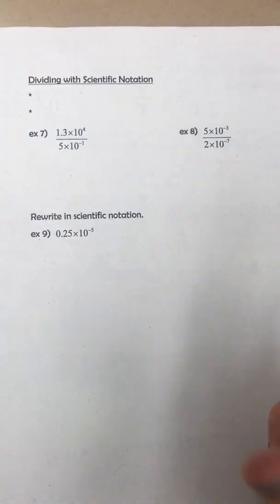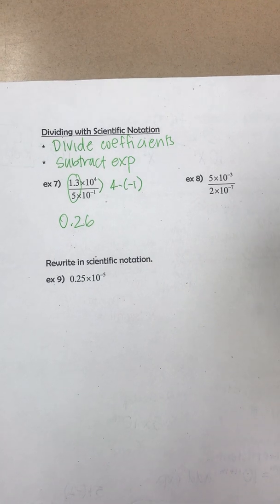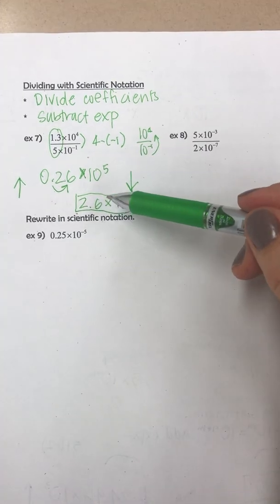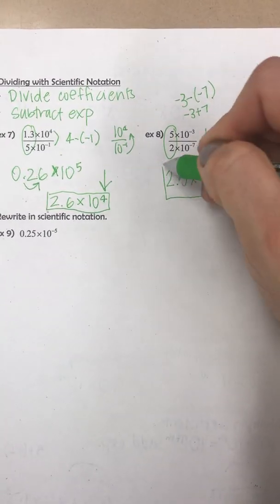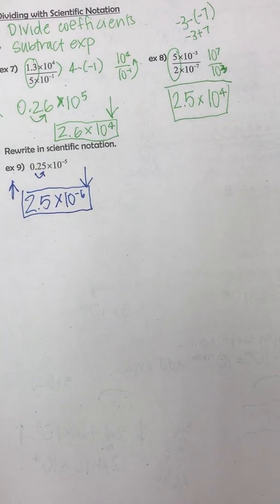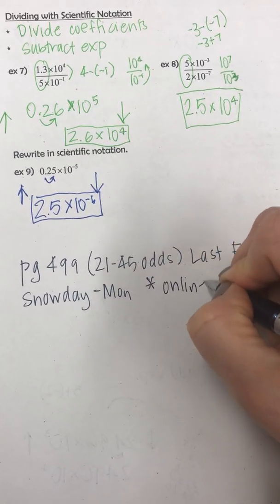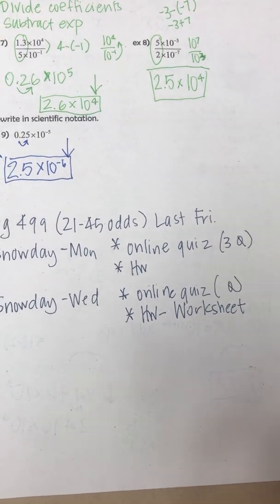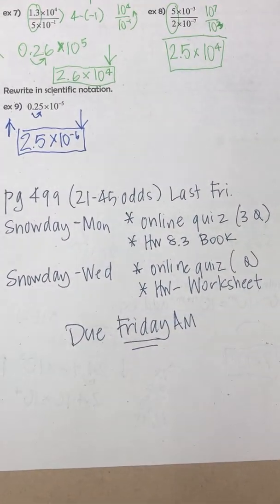RLHS Snowday 1/30/19 Video Part 2 - Algebra